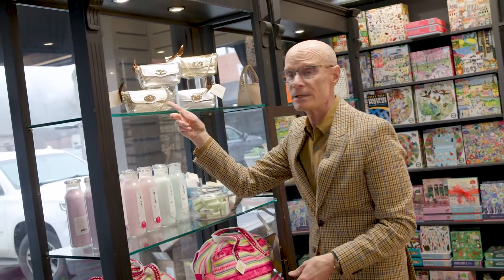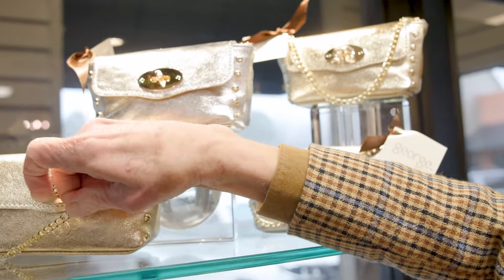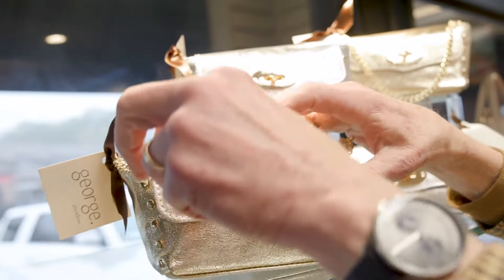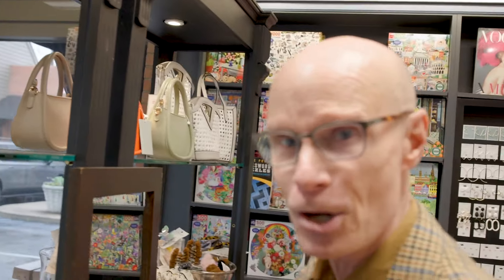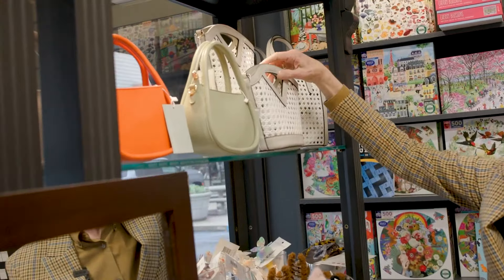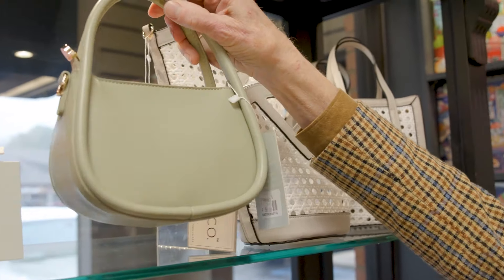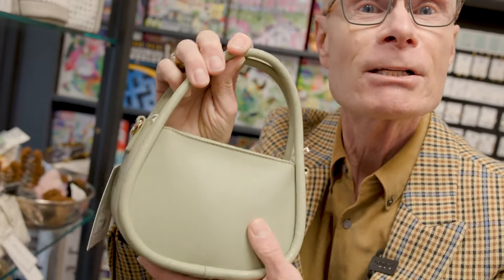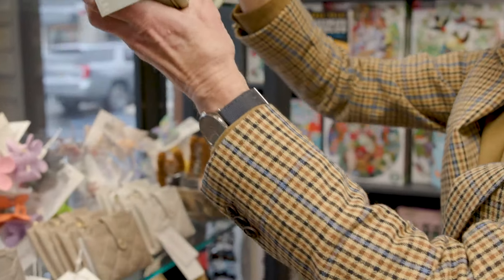New Spring Bags in Our george Section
We are so excited about these new handbags and purses in our george section! Great versatlity and style - ready for the warm weather activities!